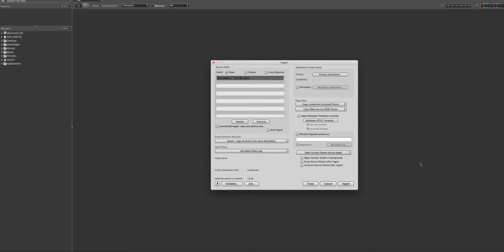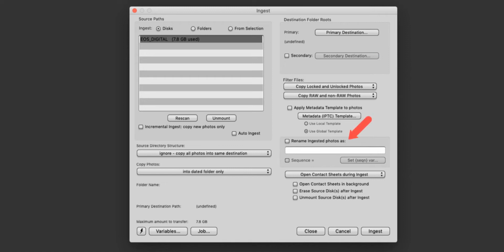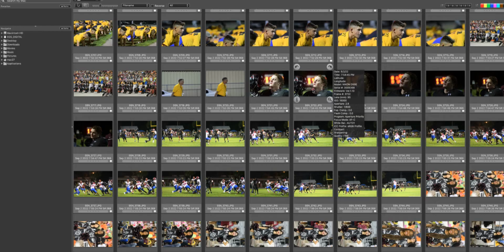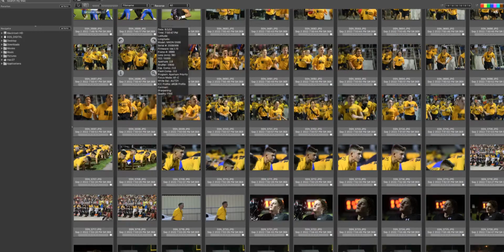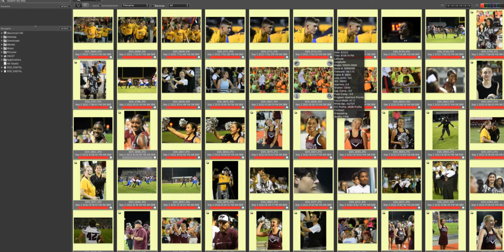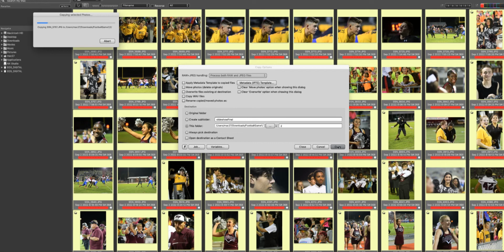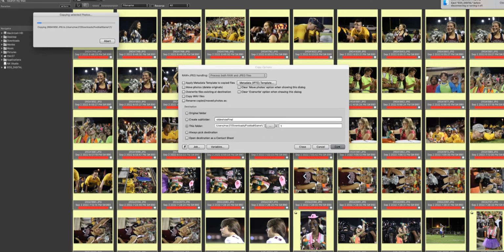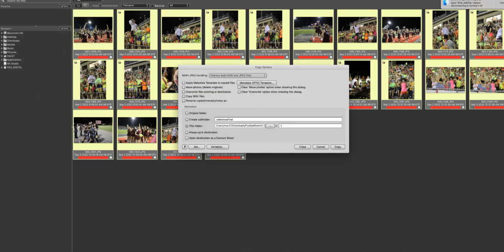Importing and Selecting Yearbook Photos with Photo Mechanic